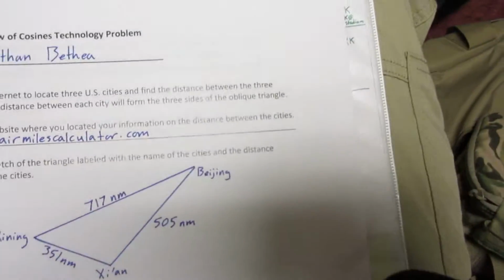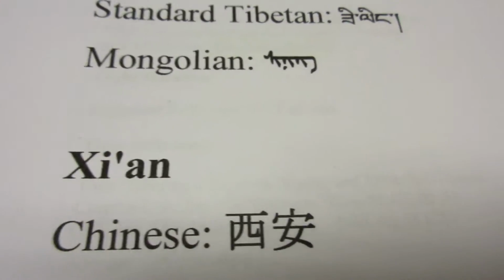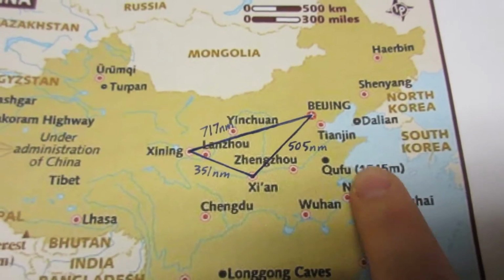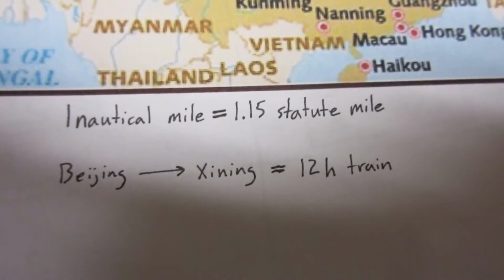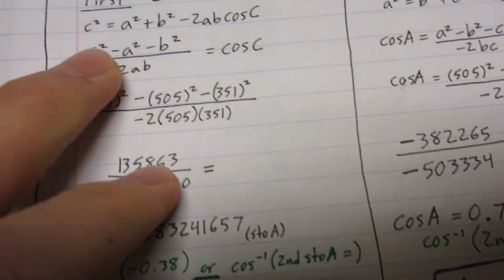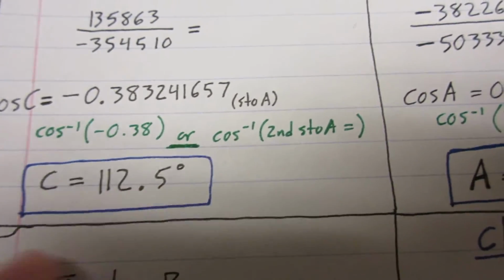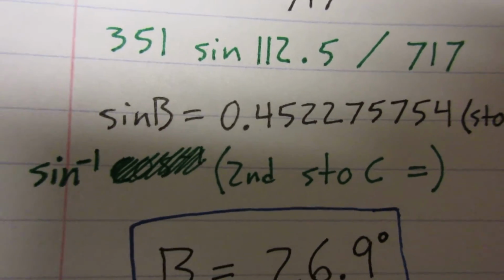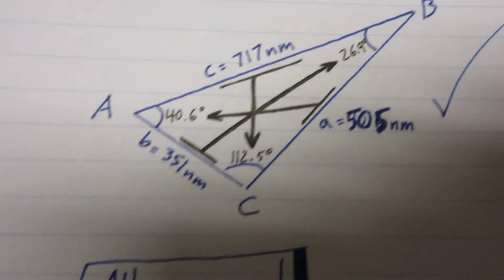Trig Project - China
I did this project assignment for my trig class. I found the distance between three cities in China (Beijing, Xi'an, and Xining) where I visited in 2011. I then found the angles of my formulated triangle using the Law of Sin and Law of Cos.